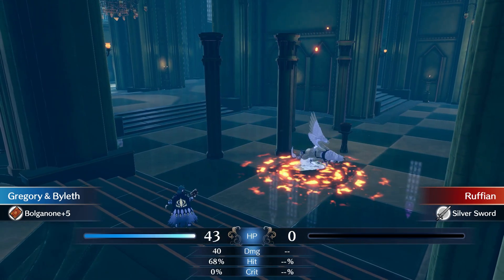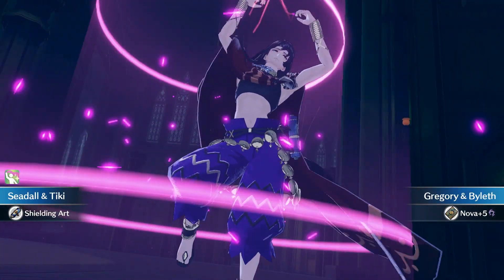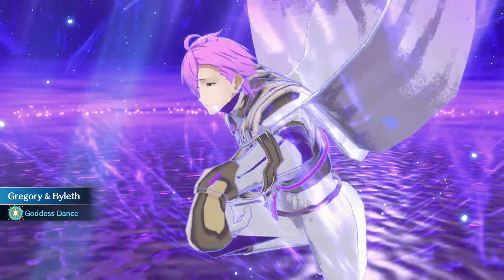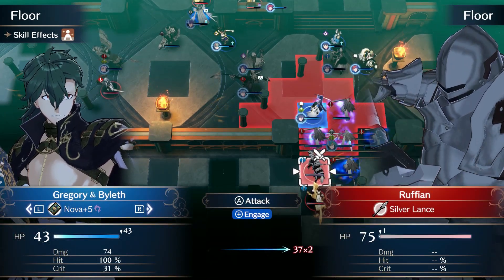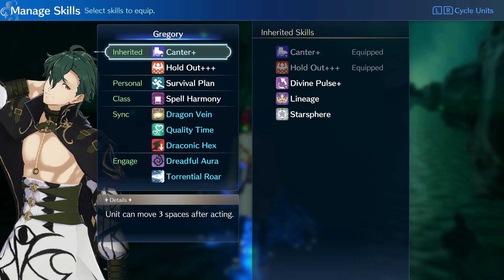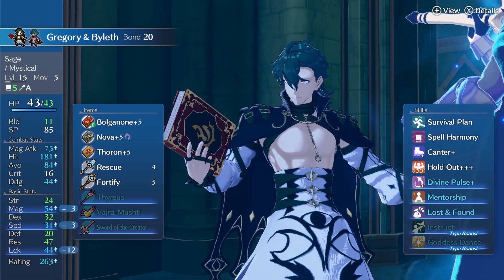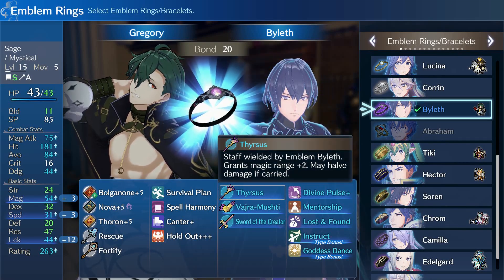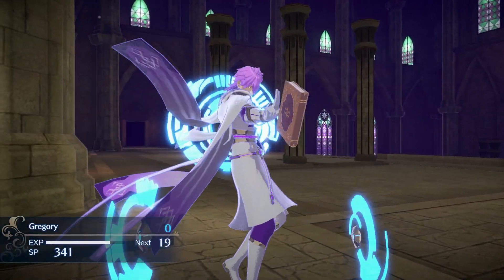Gregory BASIC guide | Fire Emblem Engage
Fire Emblem Engage

Gregory BASIC guide

Custom Battle ID: 6XLJ479